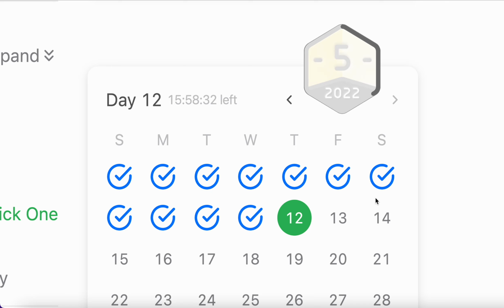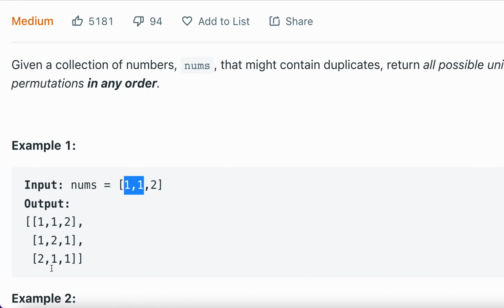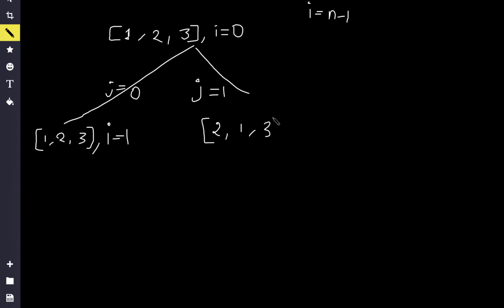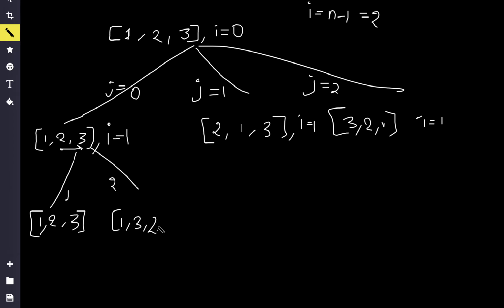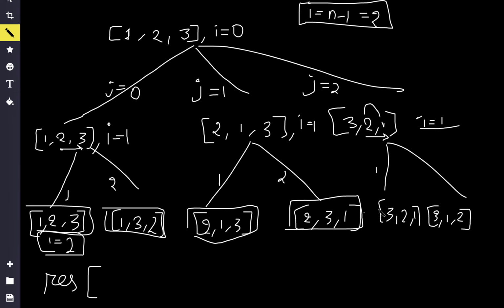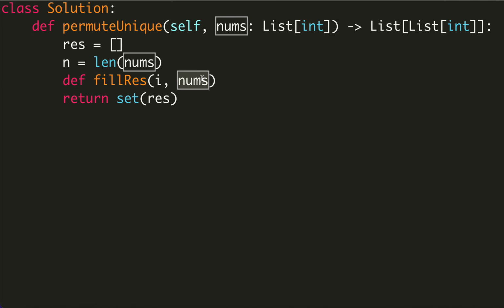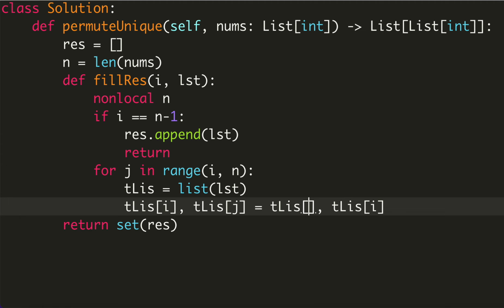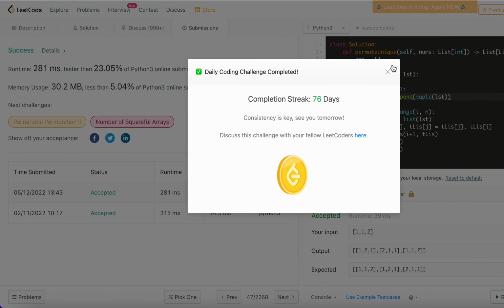Leetcode 47. Permutations II | solution explained | python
Write a program to print all permutations of a given string
A permutation also called an “arrangement number” or “order,” is a rearrangement of the elements of an ordered list S into a one-to-one correspondence with S itself. A string of length n has n! permutation.
Below are the permutations of string ABC.
ABC ACB BAC BCA CBA CAB
Given a collection of numbers, nums, that might contain duplicates, return all possible unique permutations in any order.

Example 1:

Output:
[[1,1,2],
 [1,2,1],
 [2,1,1]]
Example 2:

Output: [[1,2,3],[1,3,2],[2,1,3],[2,3,1],[3,1,2],[3,2,1]]